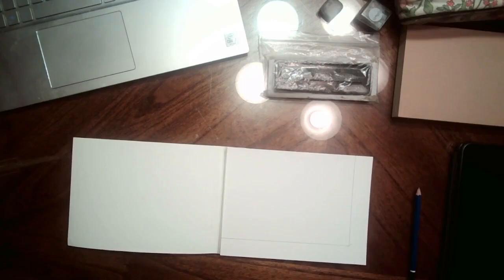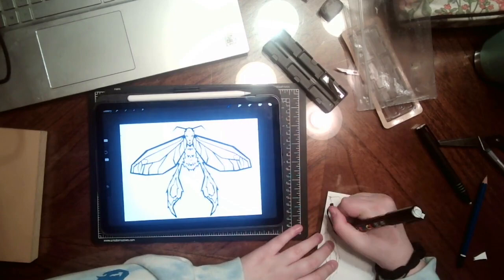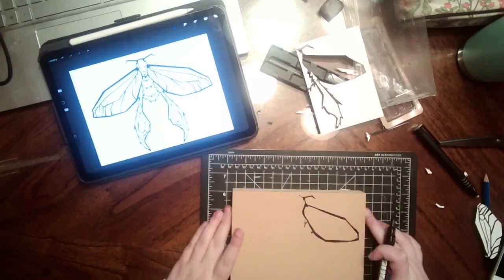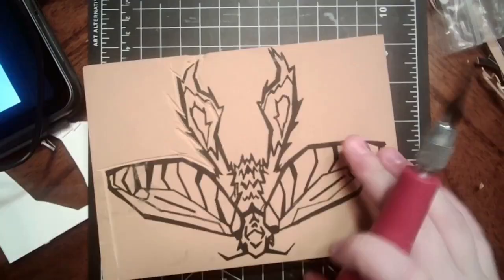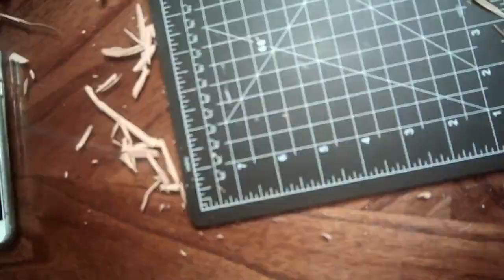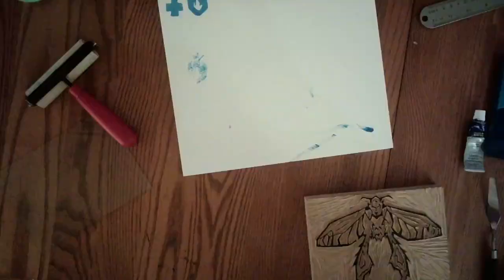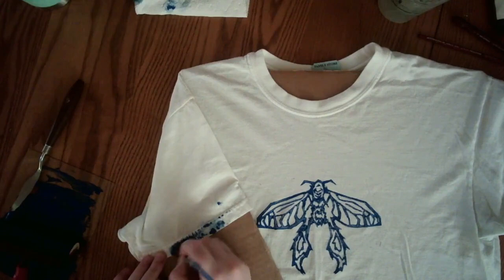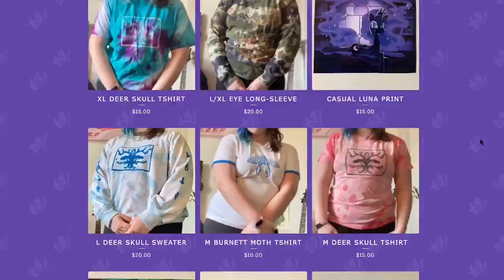Linocut Moth Print Process